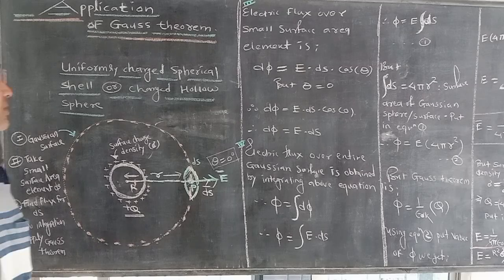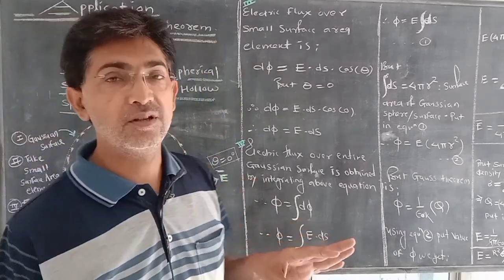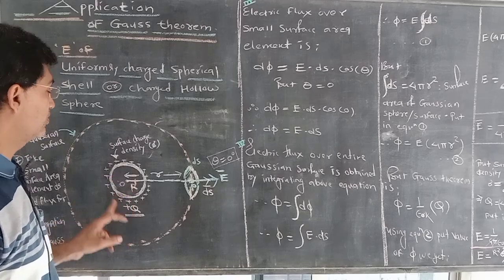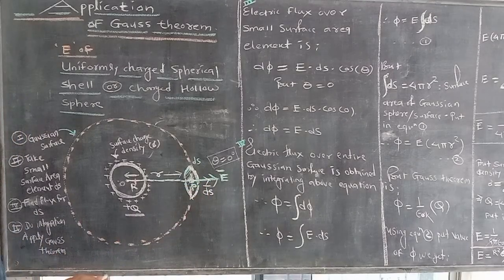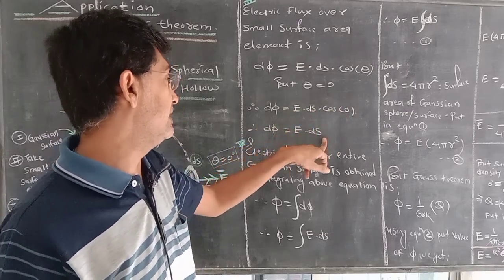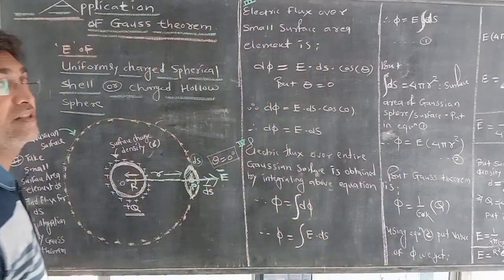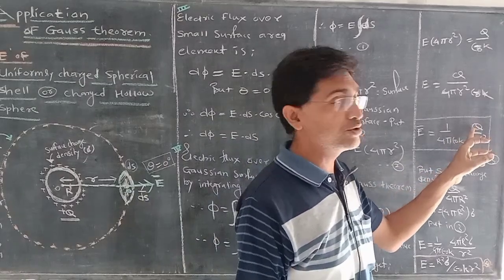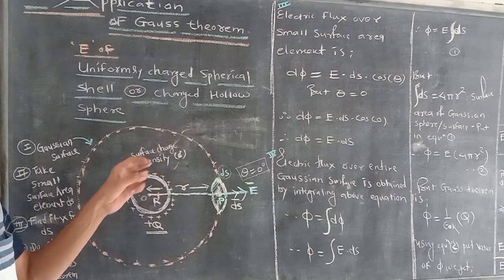APPLICATIONS OF GAUSS’S THEOREMELECTRIC FIELD DUE TO UNIFORMLY CHARGED SPHERICAL SHELL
S.G.B.A.U.-AMRAVATI  M.S.PHYSICSThree years/Four years B.Sc. Programme
PHYSICS MAJOR THEORY 3-129212
MATHEMATICAL BACKGROUND, ELECTROSTATICS AND MAGNETOSTATICS

CREDITS:- 02
UNIT II :-  ELEECTROSTATICS-I